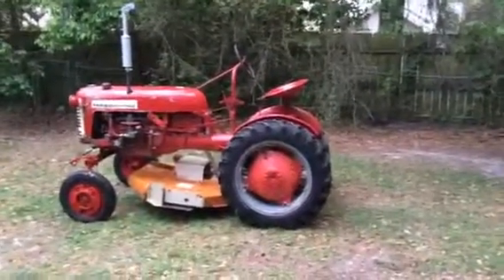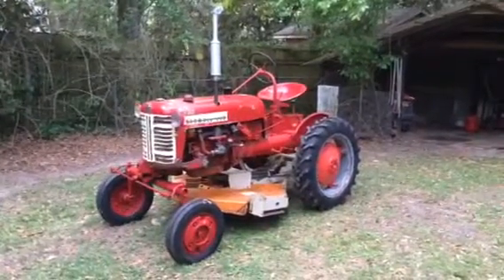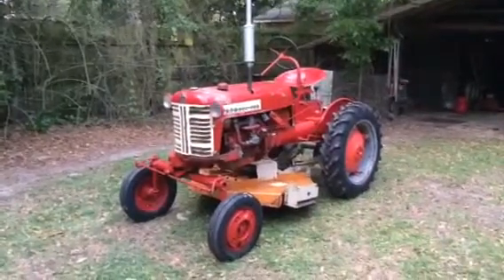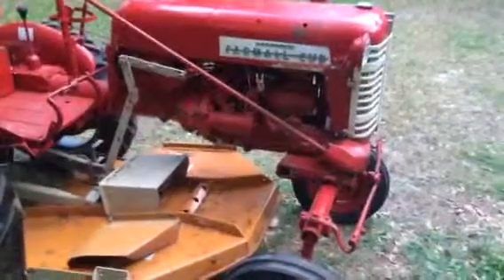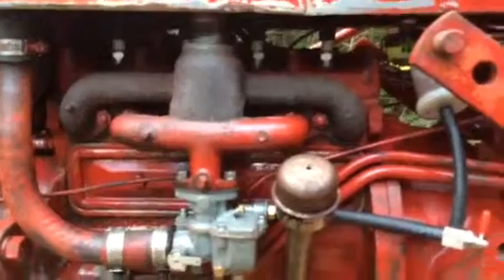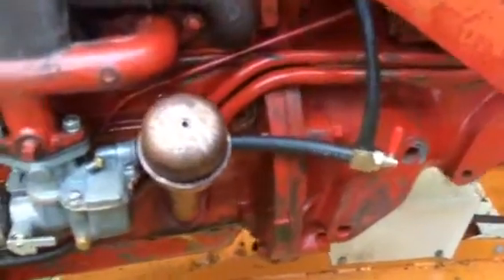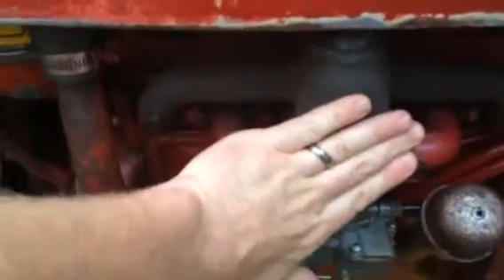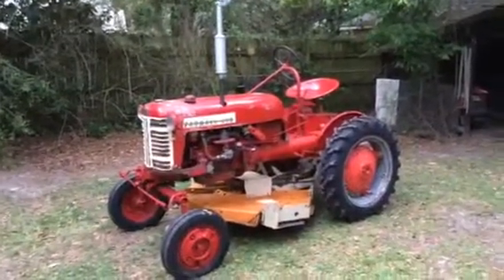Farmall Cub 1956 follow up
56 Farmall Cub I put back into service after sitting for 10+ years.